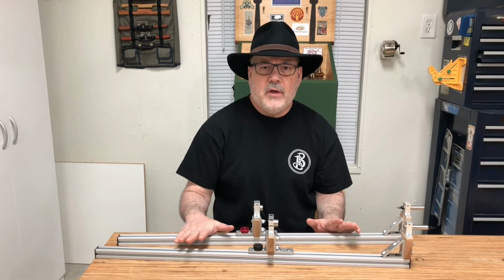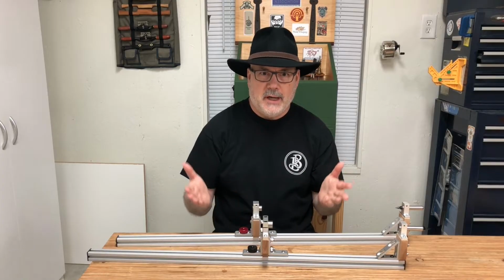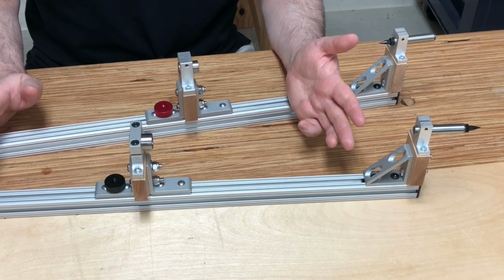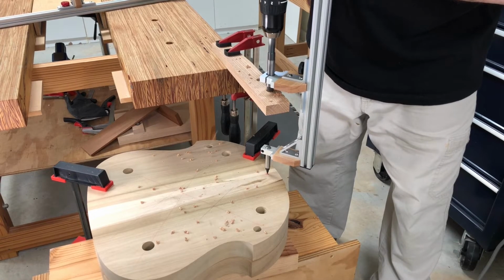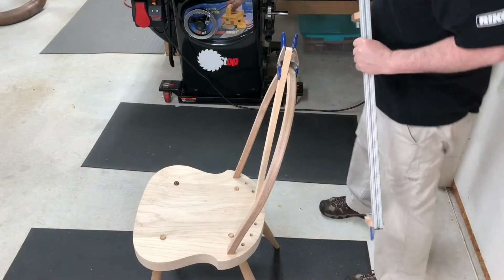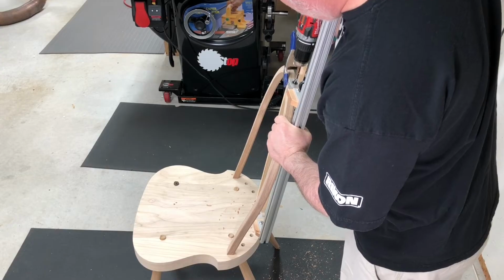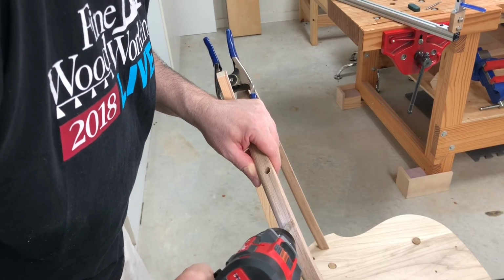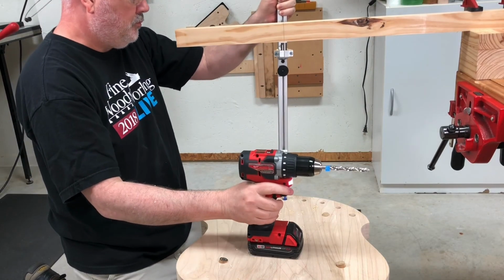Overview of the Spindle Drilling Guides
In this video I go over the design, functionality of both the Standard and Large versions of the Spindle Drilling Guides. I demonstrate using both versions of the Guide to drill spindle mortises showing the Guide's accuracy and ease of use.